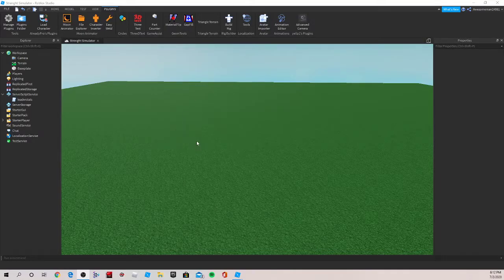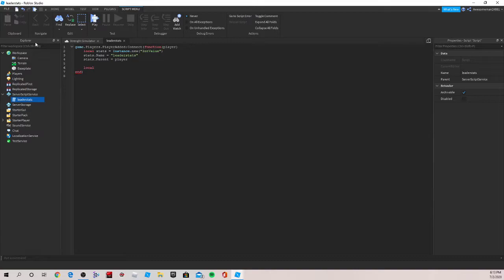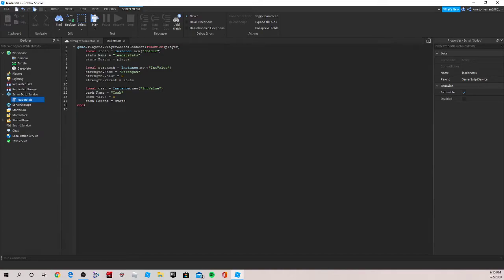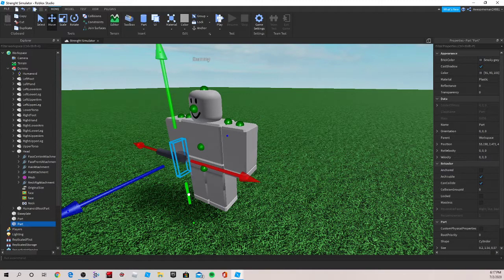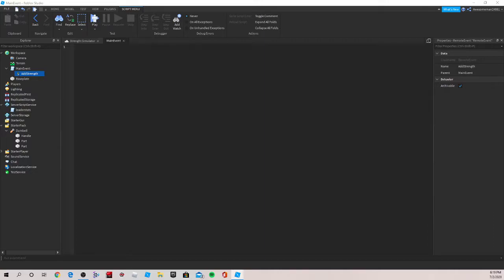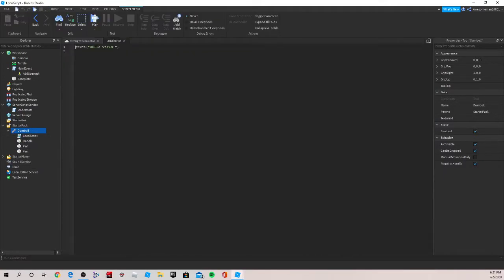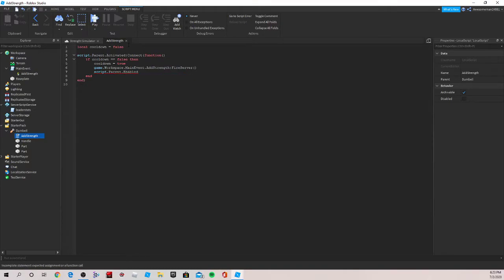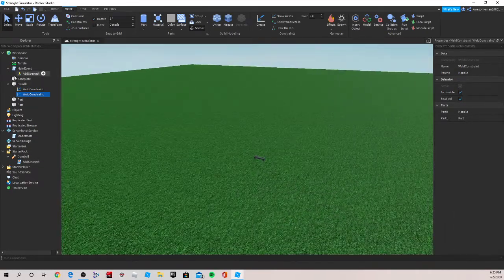How to Make a Simulator WORKING 2020 | Leader Stats | Part 1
Want to make a simulator in Roblox but don't know how? This How to Make a Simulator Series will teach just that. And even better? It works in 2020!
We will come out with different parts to the series soon and I hope you enjoy the video.

Roblox is a 3D game platform that allows users to play millions of unique games on many different devices. It also allows users to generate their own games using Roblox Studio a powerful game development engine. Users can also buy millions of items using the in-game currency, Robux, which you can attain by buying Robux or developing games via Roblox Studio and have people buy your products.